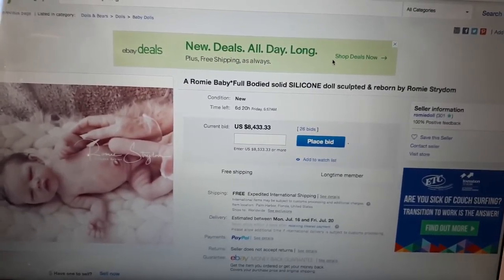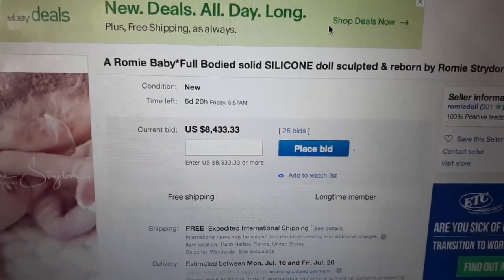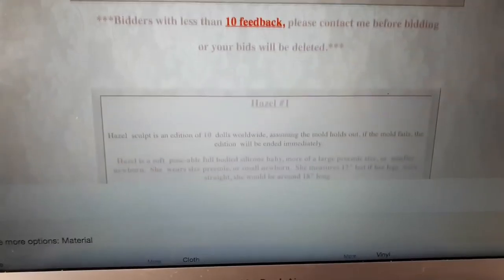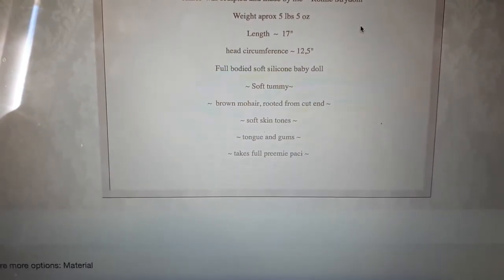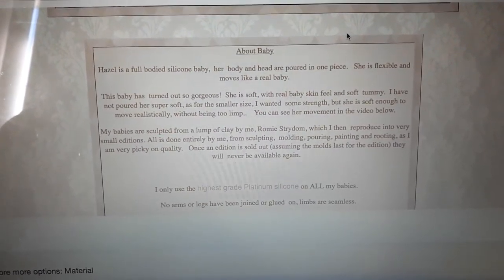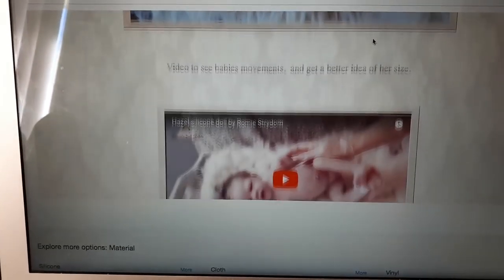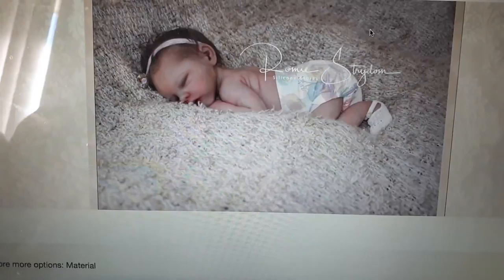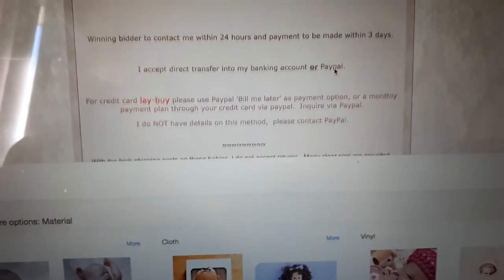Wow! New Romie Strydom Silicone Baby!!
Love her latest full body silicone baby. She's gorgeous!! Romie Strydom's  work is amazing!!